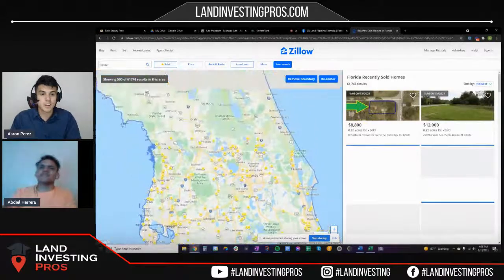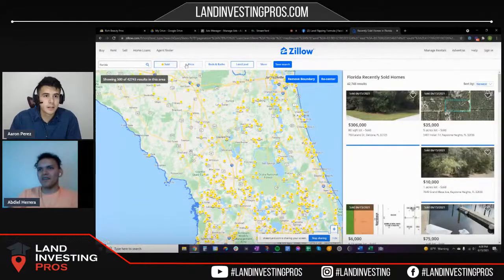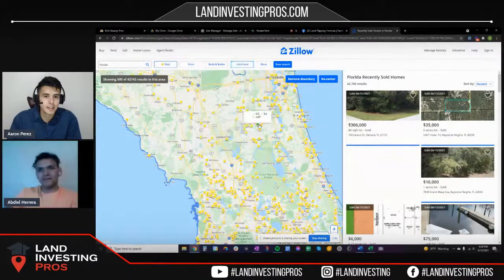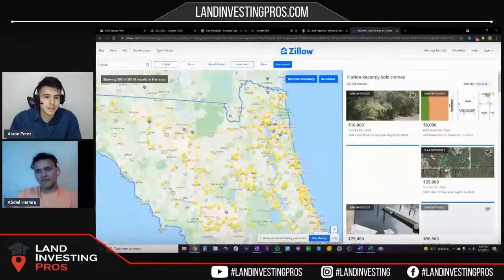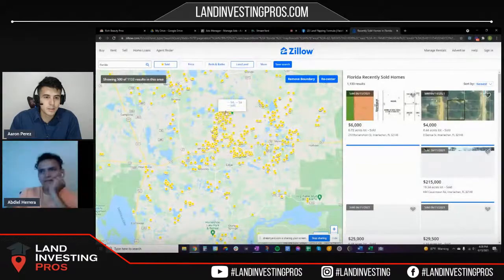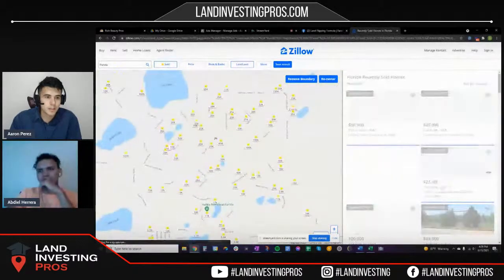The right way to price your offers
Finding the right offer will make the difference between someone calling or throwing your offer away!

We provide Partnering and Funding!

Follow us or Reach Out!